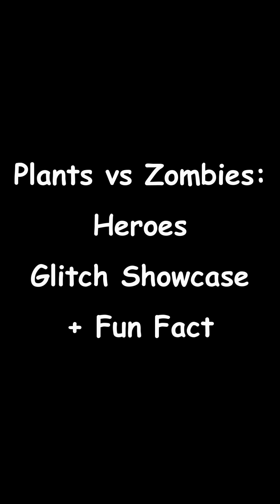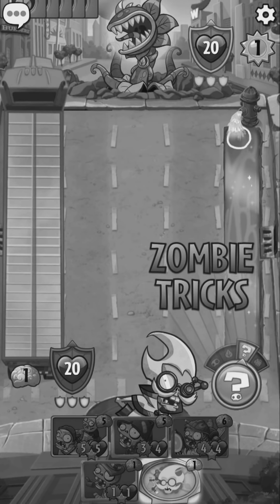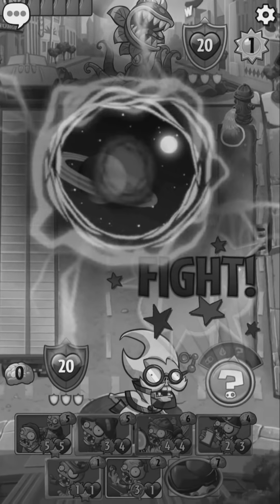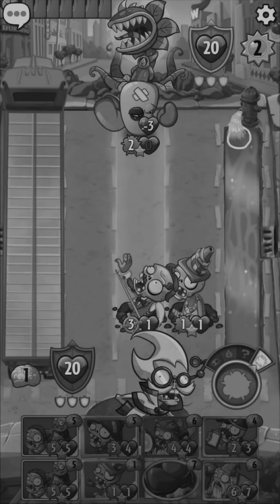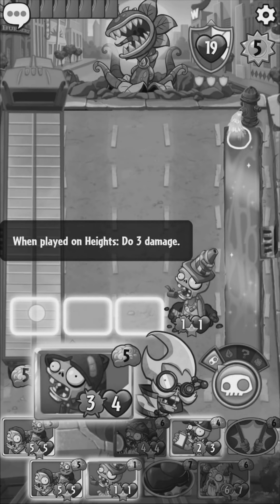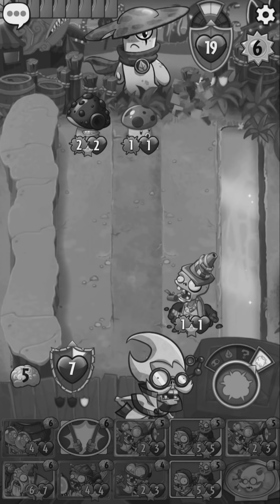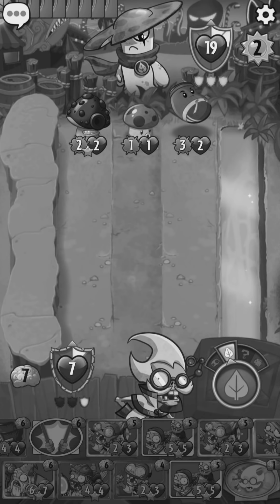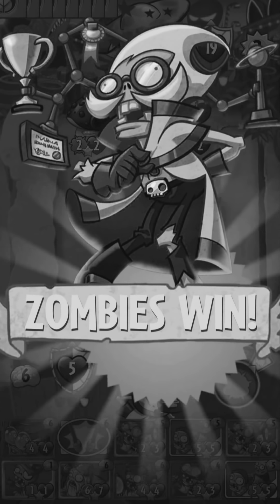Plants vs Zombies: Heroes Glitch Showcase + Fun Fact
Before the video begins, I wanna say sorry because my recorder setting went wrong. It reversed red and blue colour. So I decided to change it to black and white.
Alright, today I wanna show you some glitches.
The first glitch shown is auto-skip turns glitch.
It is similar to "I can't play any zombie card and 10 second turn Glitch", but it triggered in a different way.
It happens when you play a zombie hero's signature superpower, then press ok quickly, the game will not let you to play zombies next turn.
However this glitch only happens in zombie heroes only.
Next glitch is well known. It is the fighter size glitch. When you keep holding a plant or zombie card before the next turn start, place a plant or zombie on the field, it will be larger than it normally is.
The final glitch is auto-cancel challenge glitch. When you press "Let's play " button more than one time, it will automatically cancel the challenge.
Last but not least, I wanna show you a fun fact. Although you can't draw cards when you have 10 cards, it is possible to have more than 10 cards in hand. It can be triggered by bouncing. Like this.
There are more glitches in PvZH, however they are not easy to trigger.